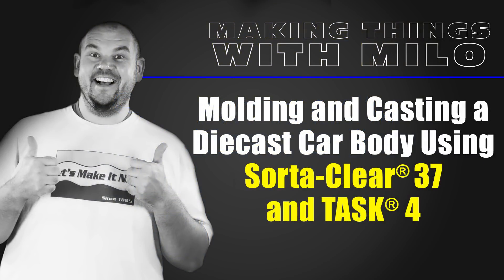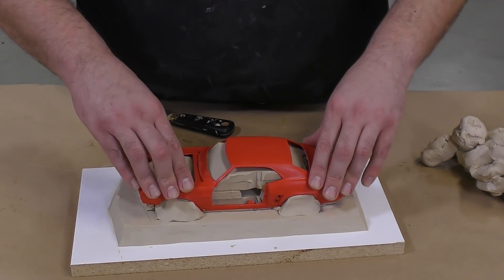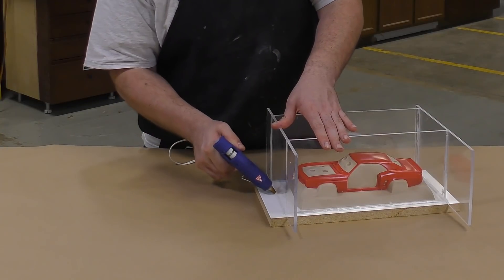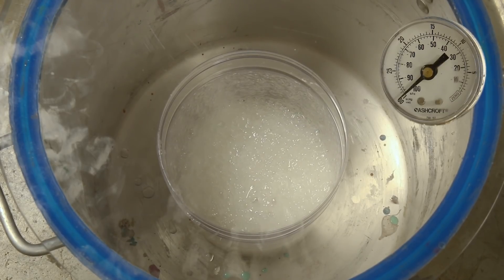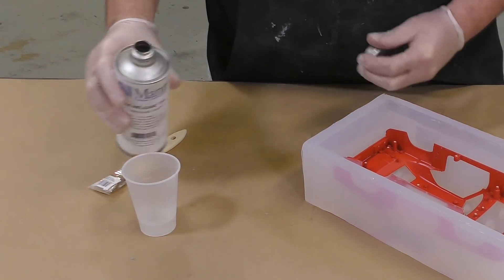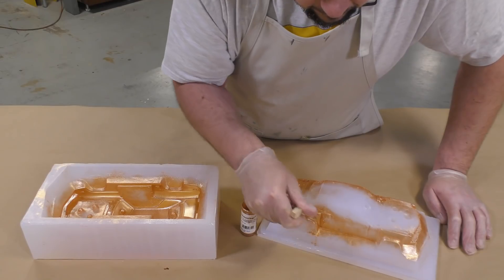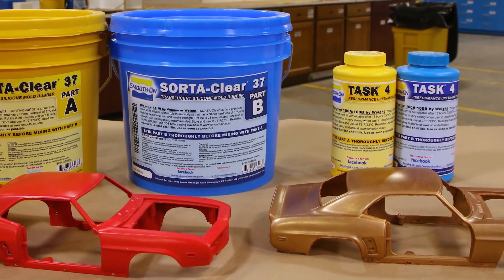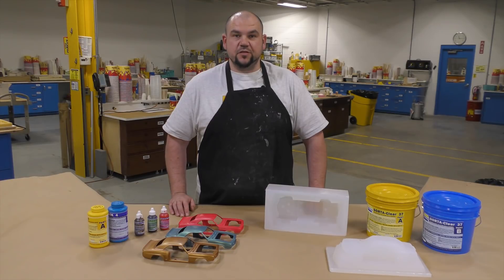Mold Making Tutorial: How to Make a Silicone Squish Mold for Casting a Plastic Model Car Body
In this instructional how to video, mold making technician Milo showcases the "squish mold" technique, which is very common for making thin-walled resin castings such as casings and enclosures, or in this case a model car body.

He then makes an attractive bronze metallic casting from this mold using high-performance TASK 4 urethane plastic. TASK 4 is the perfect choice for a thin-walled creative craft casting like this, as it remains strong even at less than 1mm thickness.